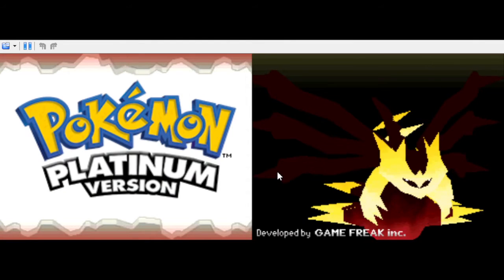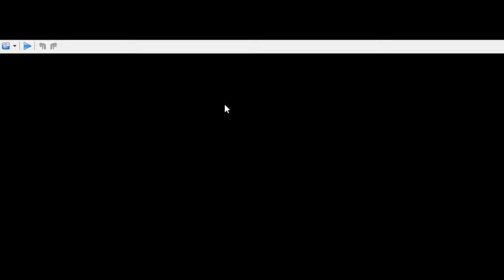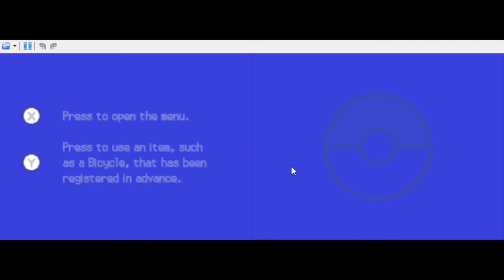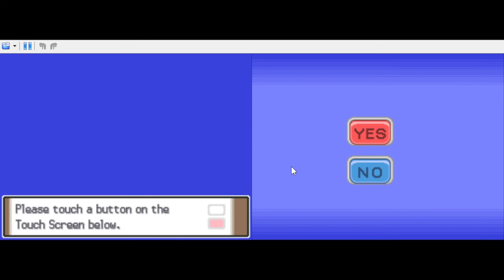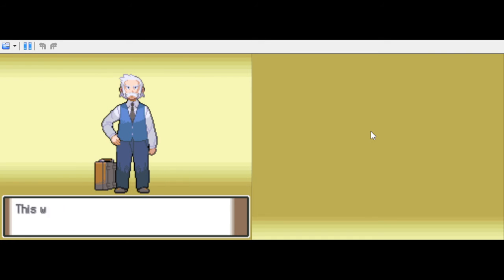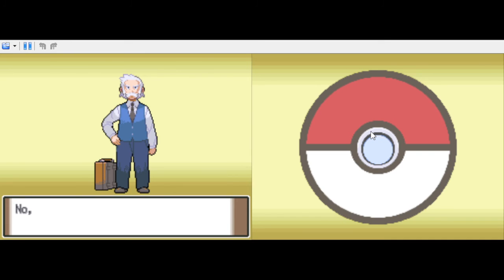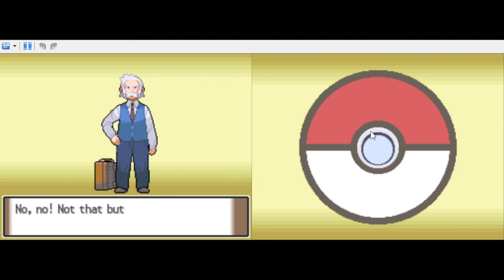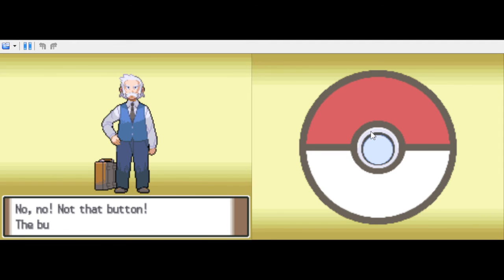pokemon episode one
it's the firs t one